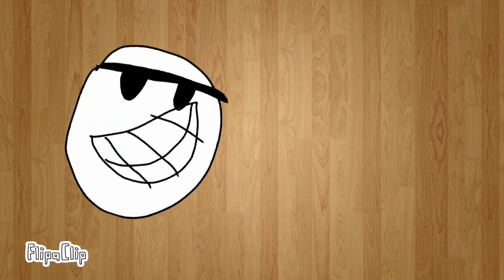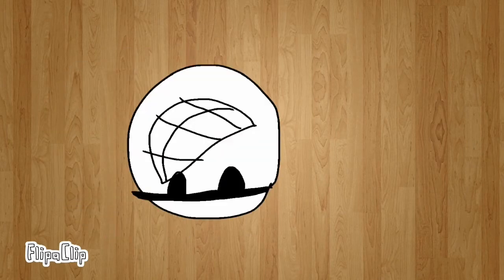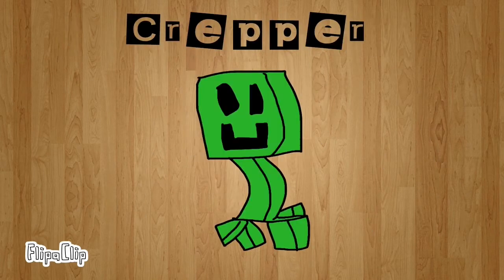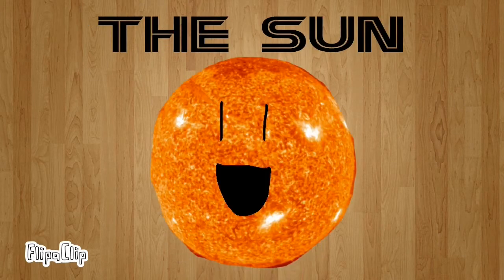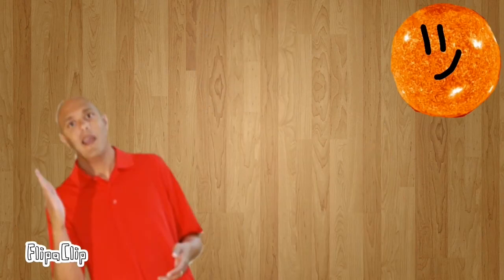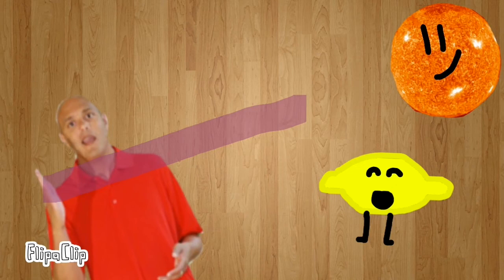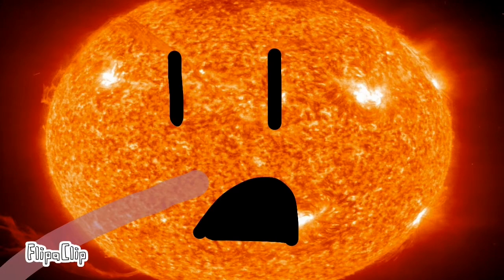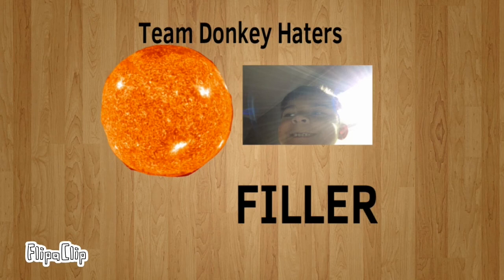Object Stupid episode 1 The Good Beginning